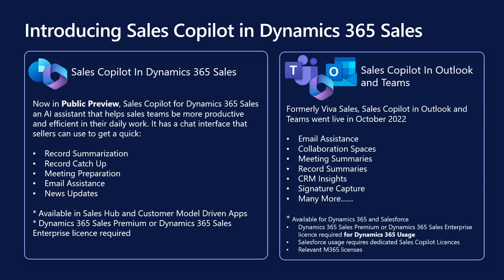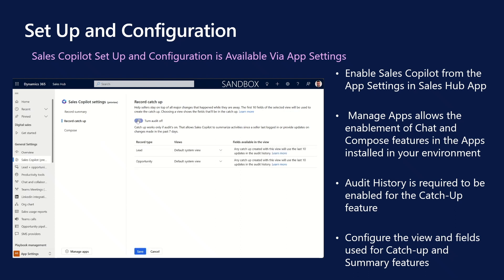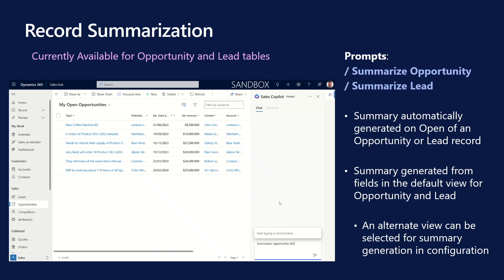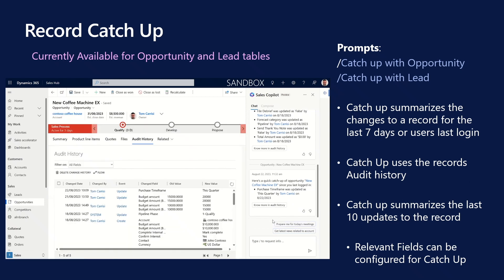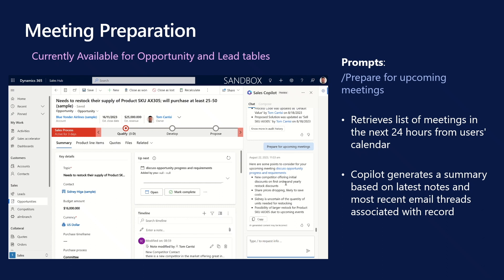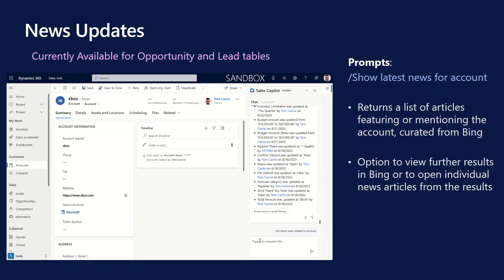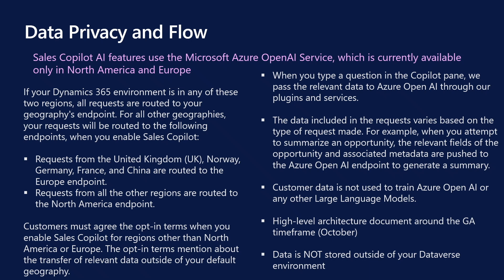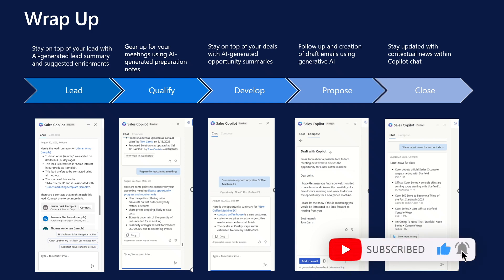Sales Copilot for Dynamics 365 CE – Public Preview Overview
This is an overview session of the Public Preview capabilities in Sales Copilot for Dynamics 365 Sales, which, as of August is in Public Preview and targeting General Availability in October. Sales Copilot in Dynamics Sales enhances seller productivity and effectiveness by assisting the seller with quick actions via prompts and augmenting seller actions with AI-powered insights. It saves time, streamlines tasks, and provides recommendations, empowering sellers to focus on building relationships and closing deals.

Presenter: Tom Carrisi